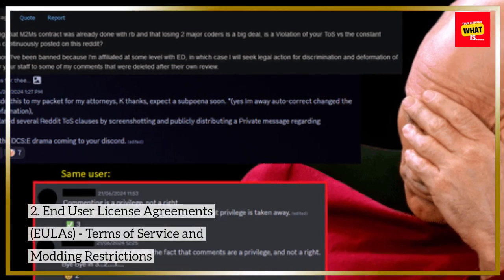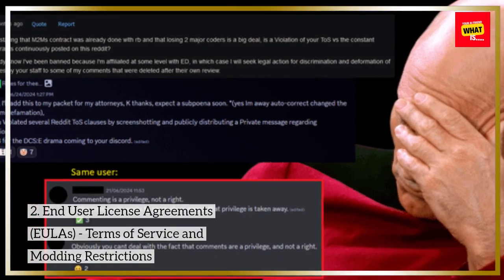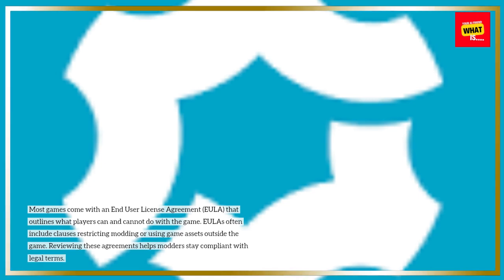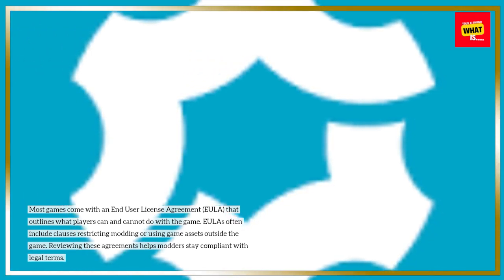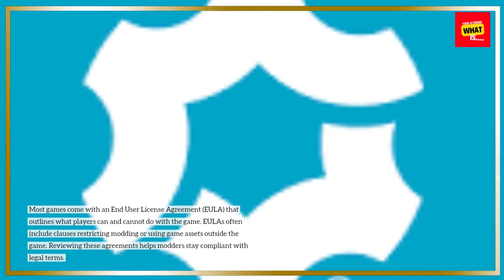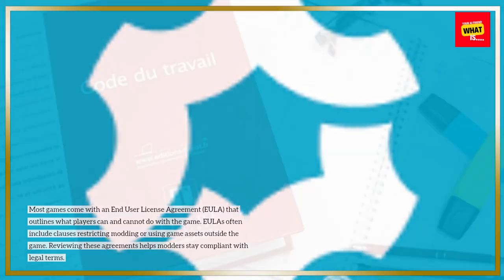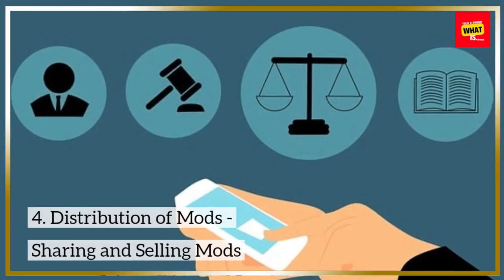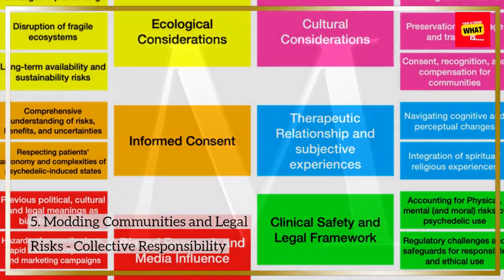The legalities of game mods What you need to know?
Understand the legal aspects of game modding. Learn about the rights, restrictions, and best practices to navigate the modding world legally